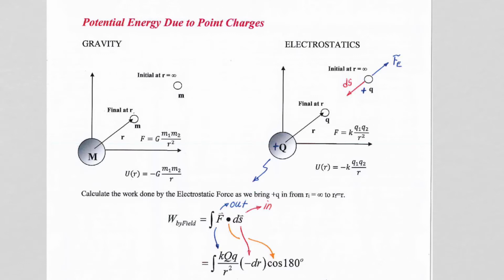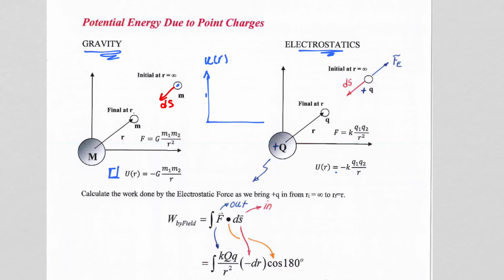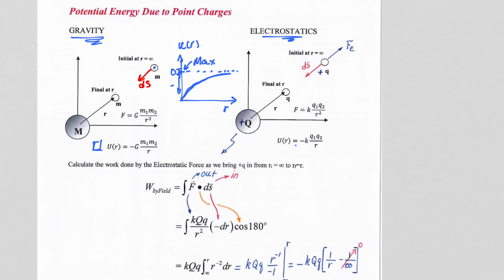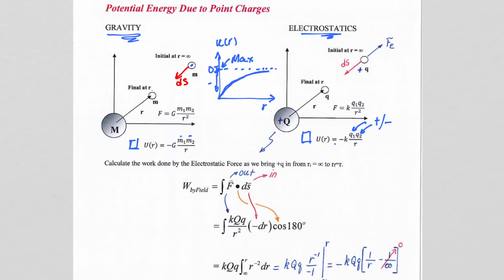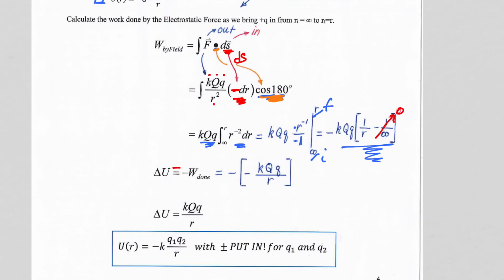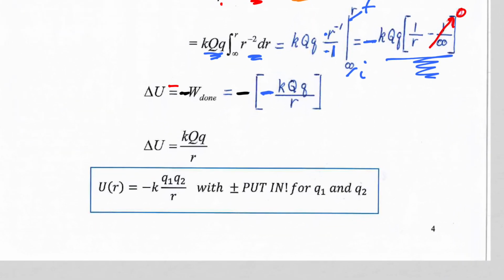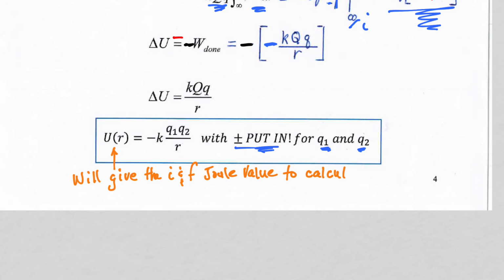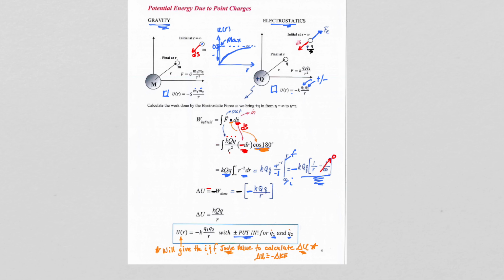Ch26 Electric Potential Guided Notes 4